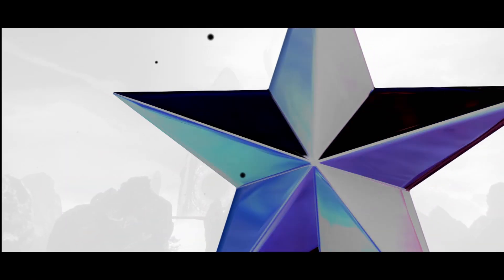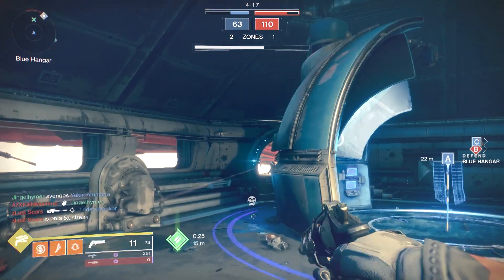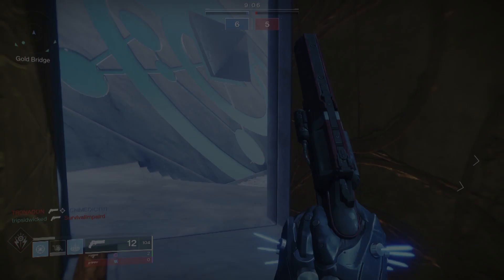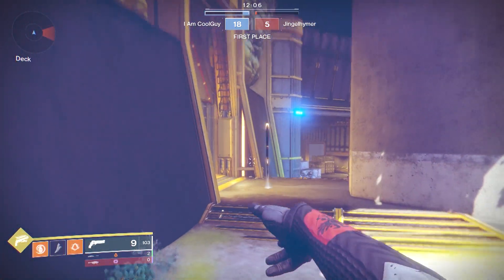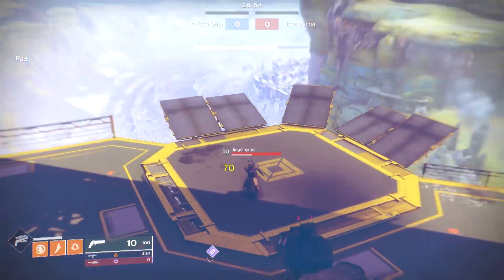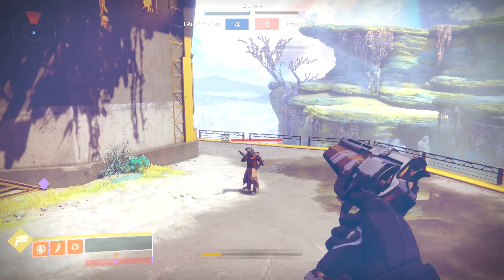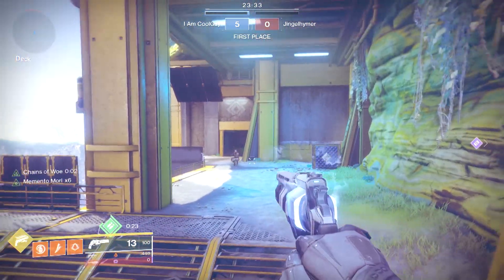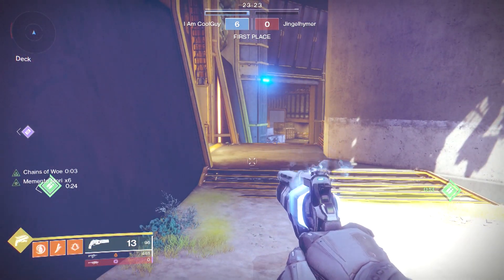Reminder about in air accuracy: It's back and better than you think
Quick reminder video about the changes from vanilla destiny 2 in air accuracy to now.